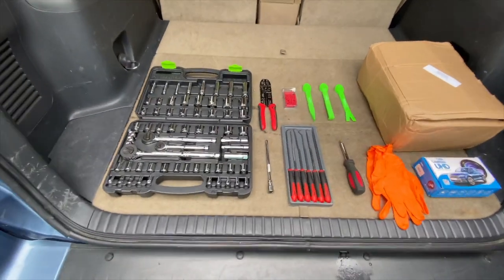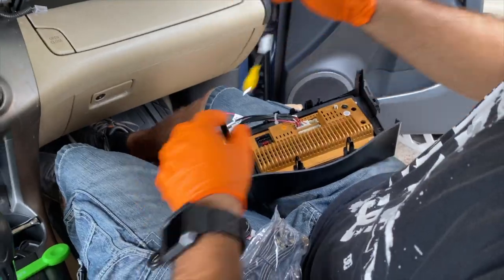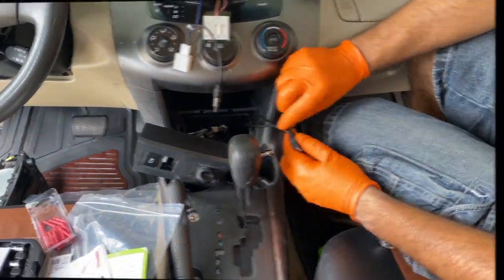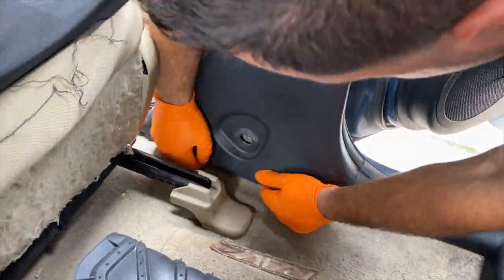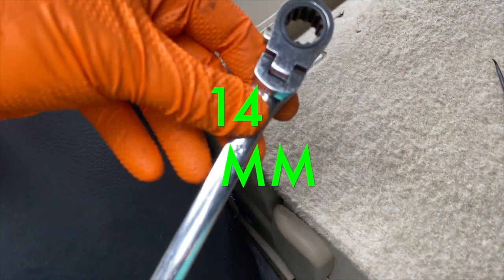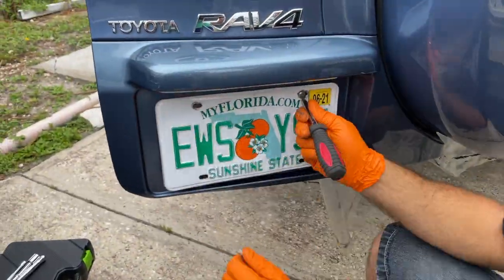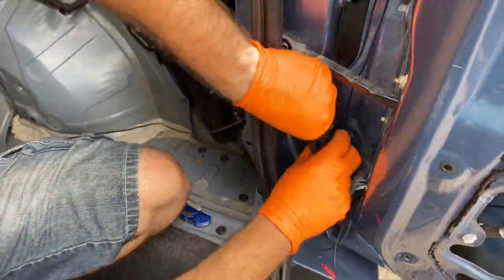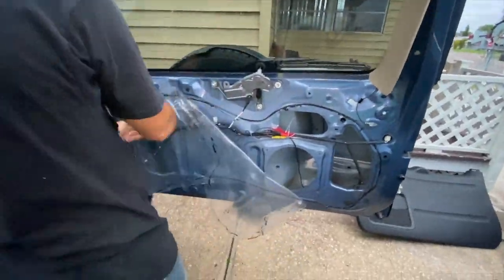Installing New Android Radio With Backup Camera and Navigation on a "2009 Toyota RAV4"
Fallow Me On Instagram @adonaylopezdiy

New Android Radio Replacement With Backup Camera and Navigation for Toyota RAV4

Links for parts:
Radio Unit
Backup Camera